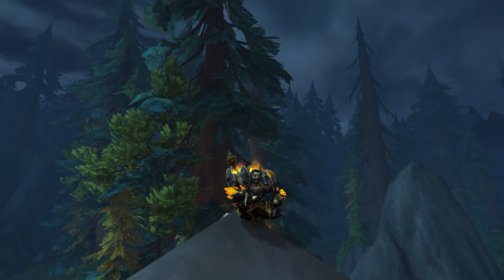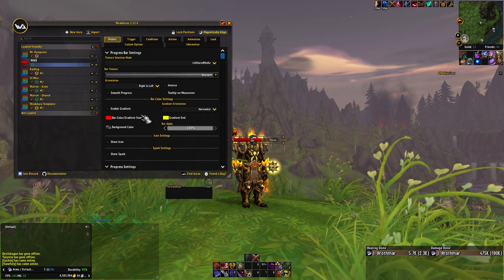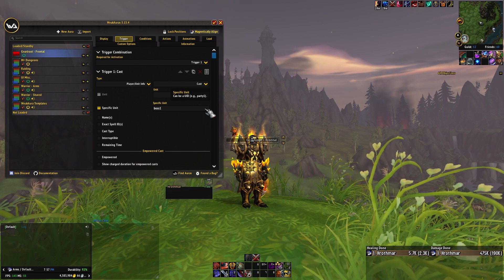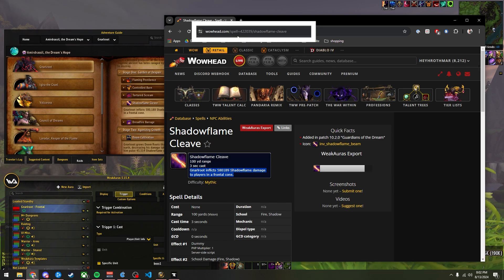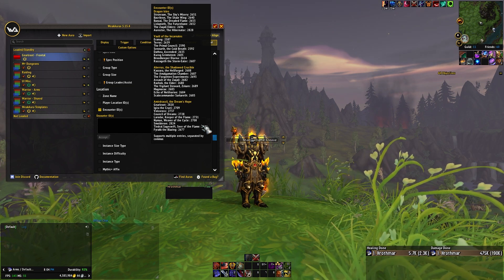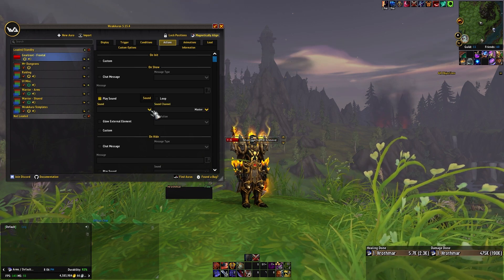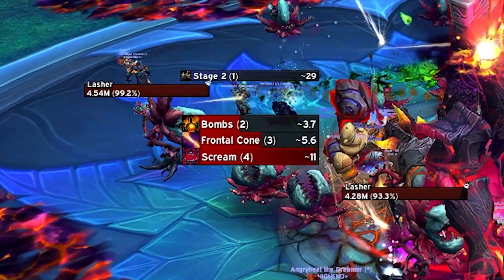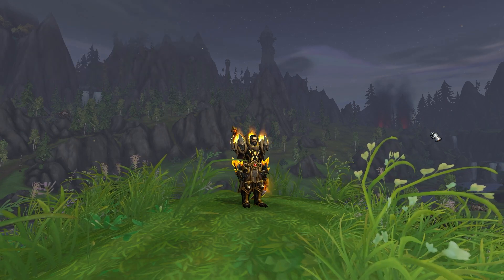How to track Boss Spells/Abilities with WeakAuras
Note: This will stop working soon with the 11.7 update that blocks the ability for Addons to read from the CombatLog.

In this video, we cover how to track important spells and abilities that Bosses cast within WeakAuras for World of Warcraft: The War Within. Within it, we'll create from-scratch Auras to cover both pre-emptive and reactive tracking options. We'll also cover topics such as SpellIDs,  Triggers, Sounds, and Load settings, so that you can get started with tracking any boss spell that you want, all from scratch.

## Chapters
0:00 - Intro
0:35 - "Reactive vs Proactive" WeakAuras
1:05 - Make a Reactive WeakAura
1:47 - Reactive Aura: Triggers
2:30 - How to find Finding SpellIDs
4:08 - How to set Load settings
5:18 - (Optional) How to add sound alert
6:18 - (Optional) How to change appearance
6:45 - Reactive Aura: testing
7:21 - Make a Proactive WeakAura
8:16 - Proactive Aura: Triggers
10:04 - Proactive Aura: testing
10:34 - Outro